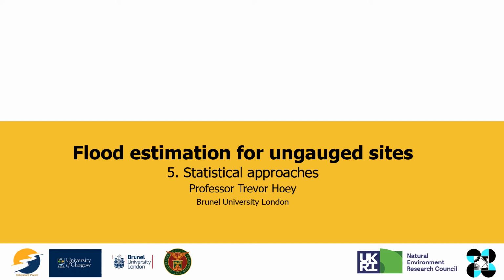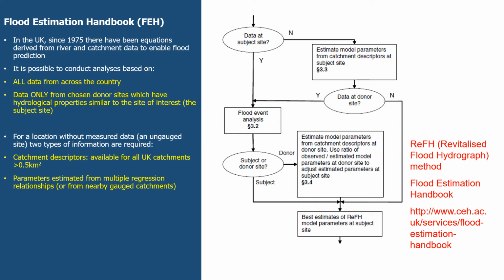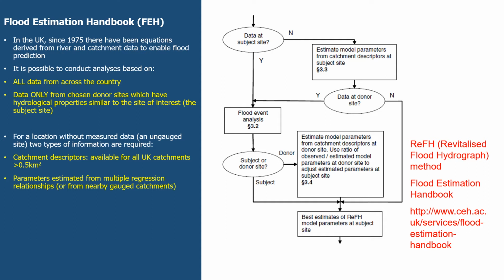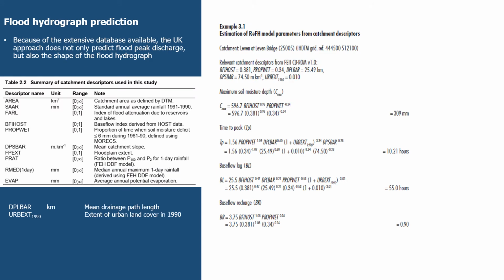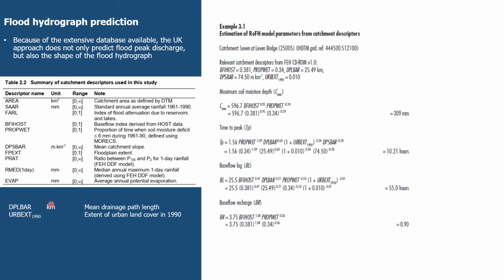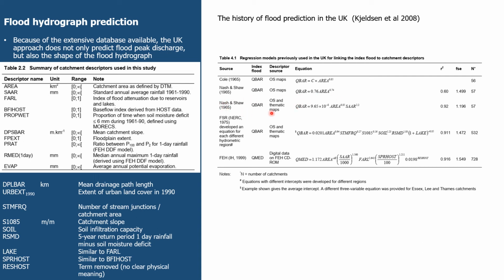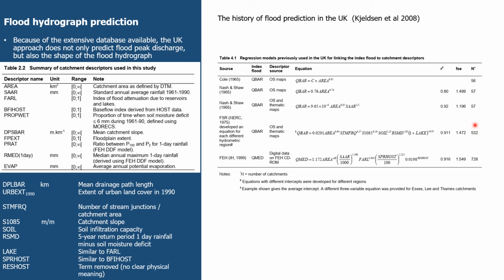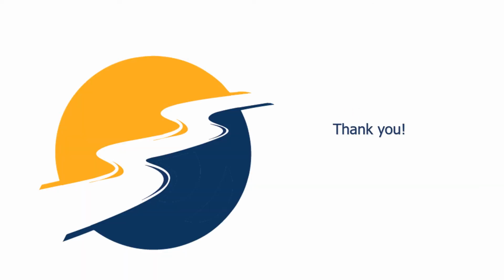Lecture 5 Ungauged sites